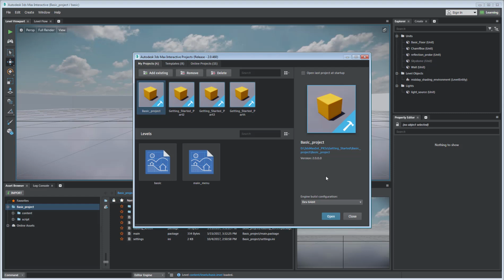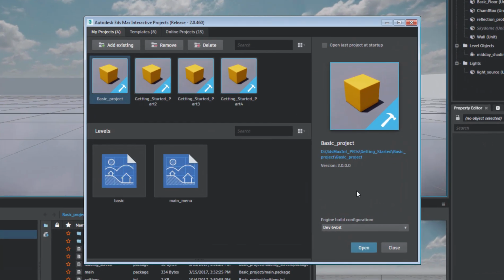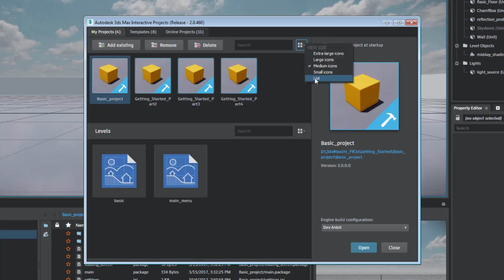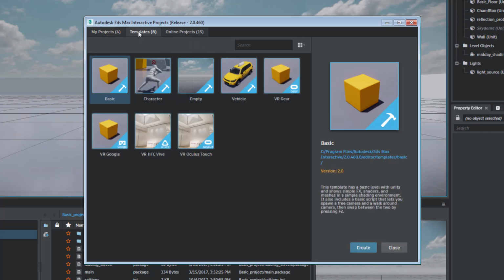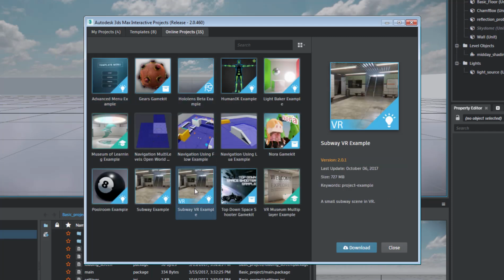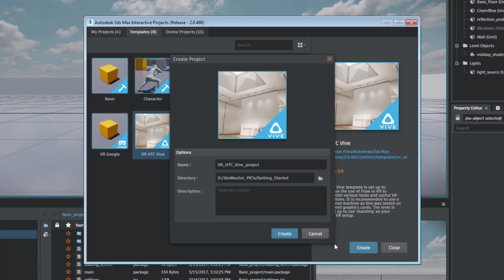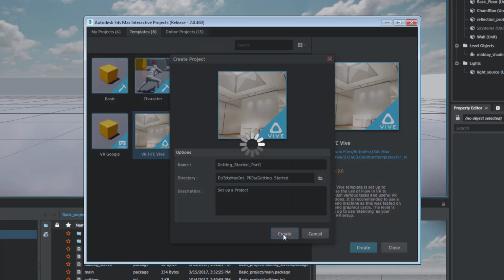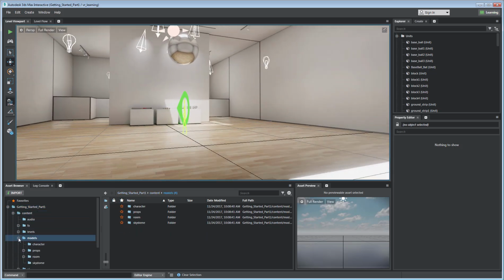Getting Started in 3ds Max Interactive - Part 1: Set up a Project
The 3ds Max Interactive Getting Started videos are quick, 1-minute introductions that show you the basic skills you need to start using 3ds Max Interactive right away. In this video, check out the Project Manager and learn how to create your first project.

Level :Beginner
Recorded in: 3ds Max Interactive 2.0 ► Visit AREA by Autodesk to find answers to your questions on our forums, showcase your work in the gallery, read blogs written by the creators of 3ds Max, and find more learning content.